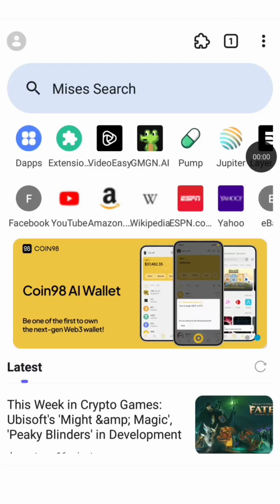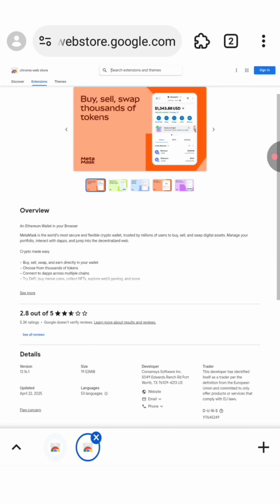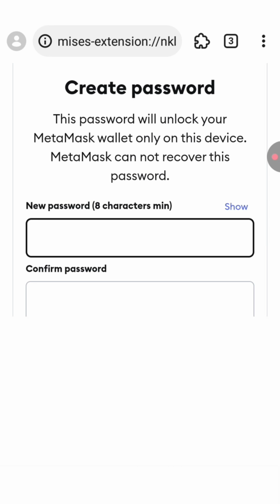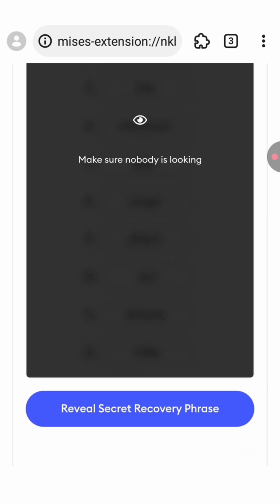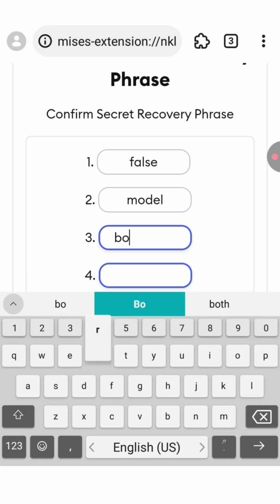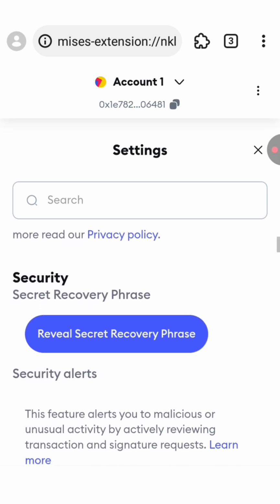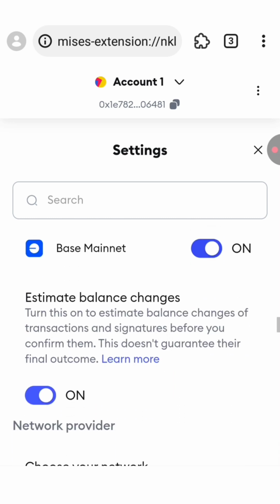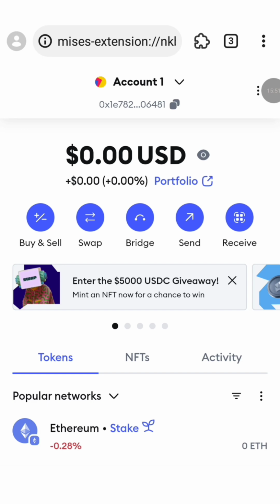MetaMask Wallet Tutorial for Beginners: The Best Crypto Wallet for Testnet Airdrops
In this step-by-step guide, we will cover everything you need to know about MetaMask wallet, the leading crypto wallet and gateway to the Ethereum blockchain. With millions of users, MetaMask wallet is essential for anyone looking to securely manage their digital assets, interact with the Ethereum ecosystem, and work in testnet airdrops.

🔍 What you will learn in this tutorial:
• How to install MetaMask wallet extension on Mises browser.
• How to create a MetaMask wallet.
• How to save the secret recovery phrase and create a strong password.
• How to use MetaMask wallet.
• How to add custom networks to your MetaMask wallet.

Please share your thoughts and questions in the comments section below. We would love to hear about your experiences with MetaMask or any challenges you might face as a beginner!

⭐ Why Choose MetaMask Wallet?
• A user-friendly interface that simplifies cryptocurrency transactions.
• Supports a wide variety of Ethereum-based tokens and DApps.
• Strong security measures, including password protection and seed phrase.
• Cross-device compatibility, allowing you to manage your crypto from multiple devices.

⭐ Tips for Beginners:
• Always back up your seed phrase in a secure location.
• Beware of scams; only download from the official MetaMask website.
• Regularly update your wallet for the latest security features.

🕛 Chapters:

00:00 Intro
01:03 How to install MetaMask wallet extension on Mises browser.
02:45 How to create a MetaMask wallet.
04:21 How to save secret recovery phrase in MetaMask wallet.
06:50 How to use MetaMask wallet on phones.
07:03 How to add custom networks to your MetaMask wallet.
09:40 Outro.